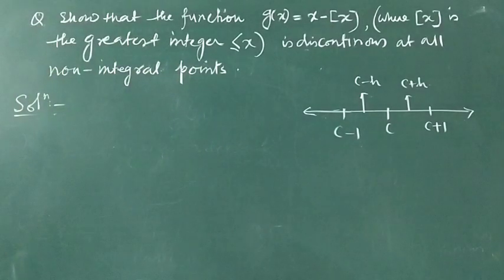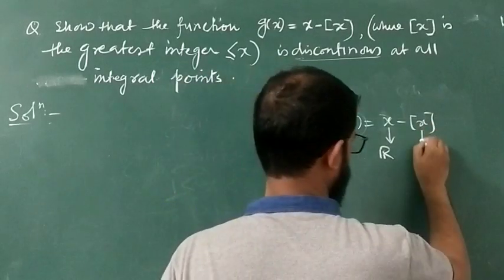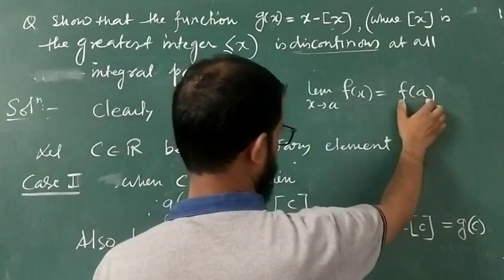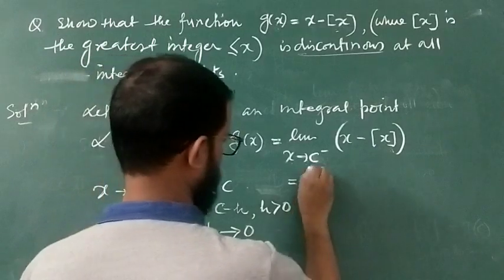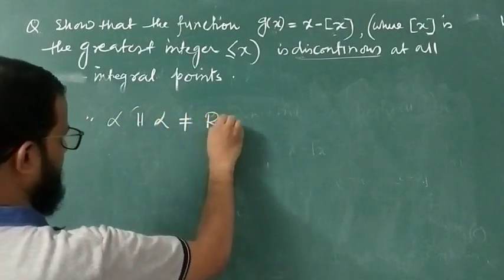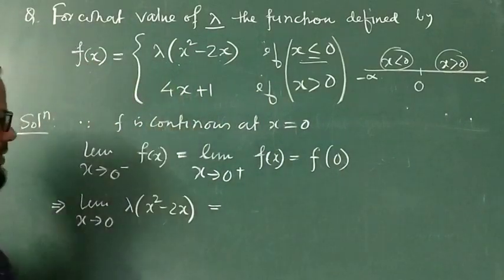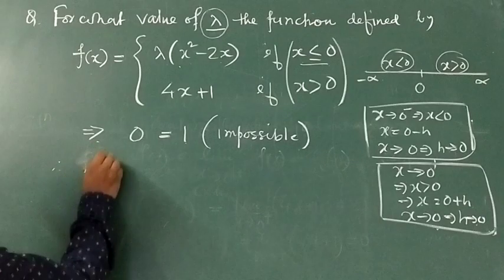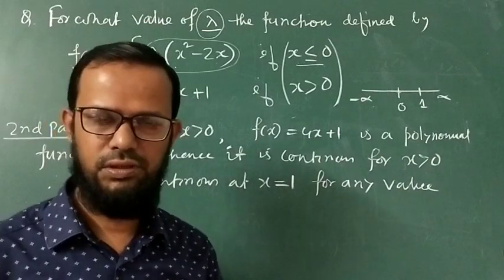Solution of Exercise - 5.1/ Continuity/ Class 12